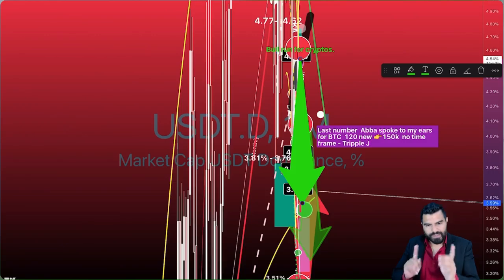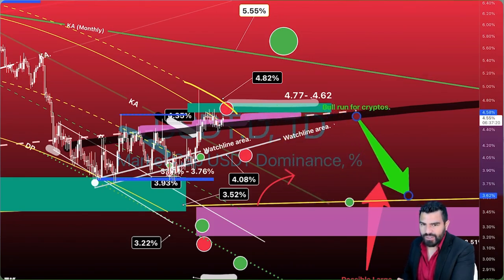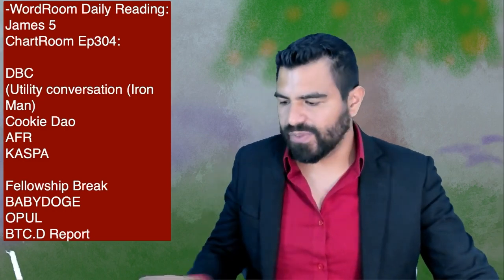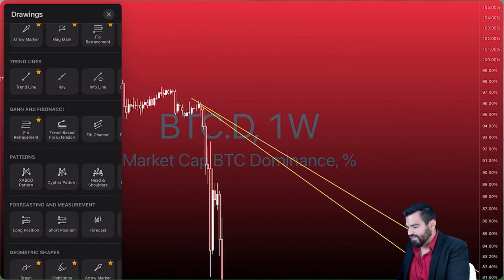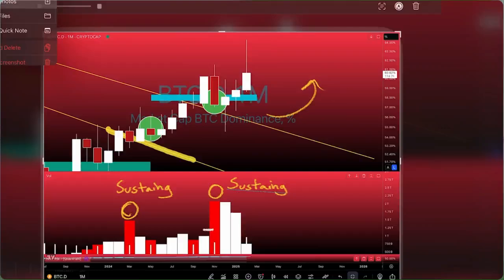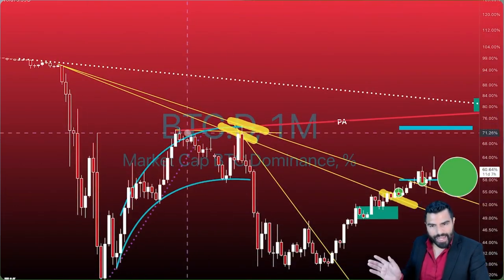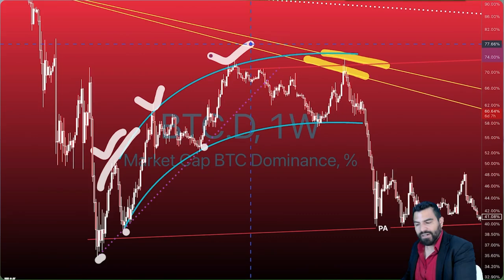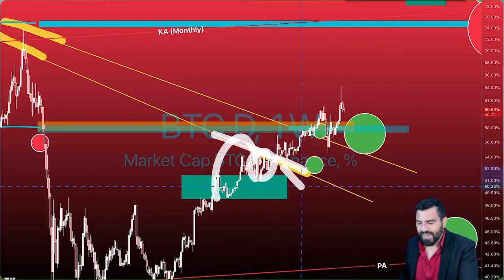ChartRoom Ep304 : Crypto Market Forecast Q1 2025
05:15 USDT.D
15:39 BTC.D

XRP address:
rKJbGtLqdtvT8ED2UQnA5A54iLCFSG9tTe
No Memo/Tag